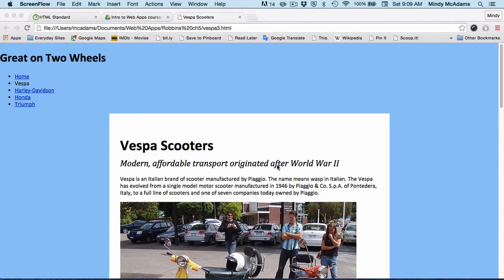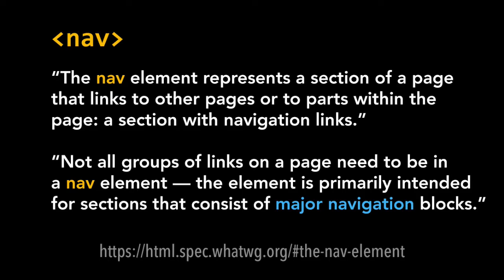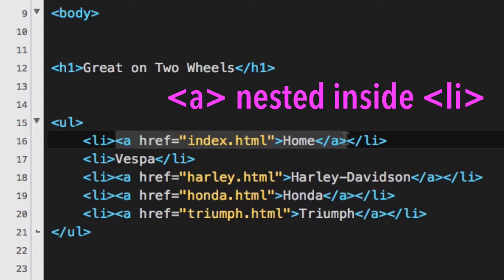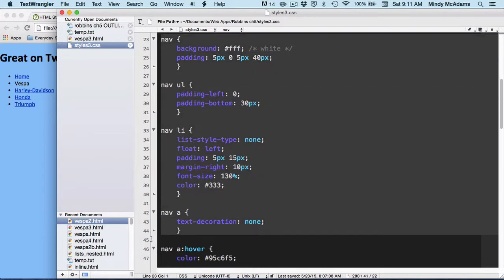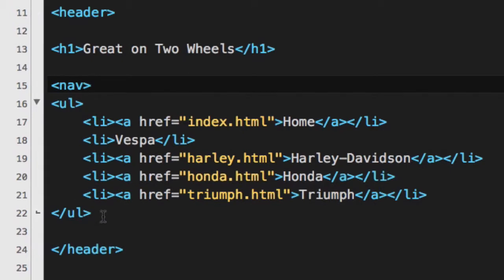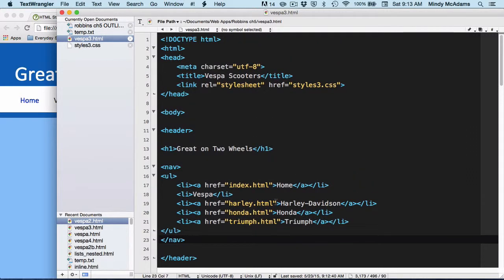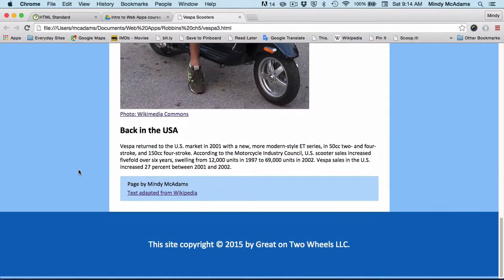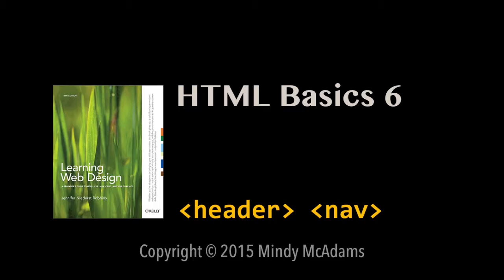HTML Basics Part 6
The final block elements — header, nav, footer — provide site identity and other important structure to the page. (Note that the header element is quite different from the head.)